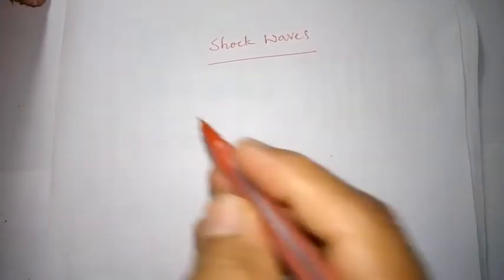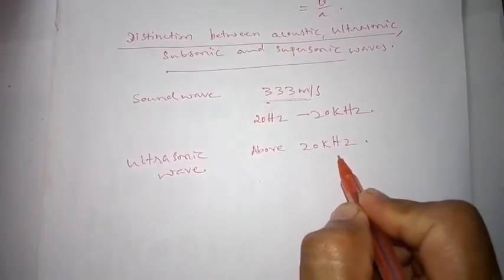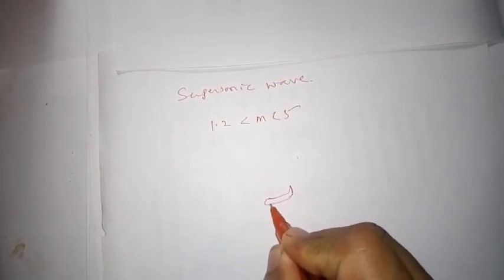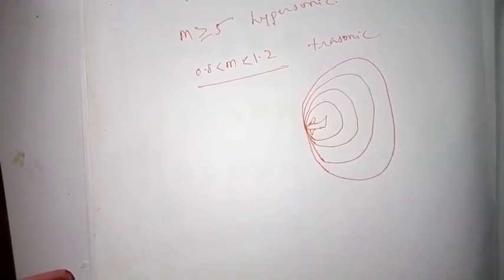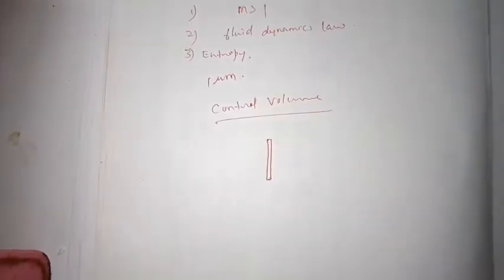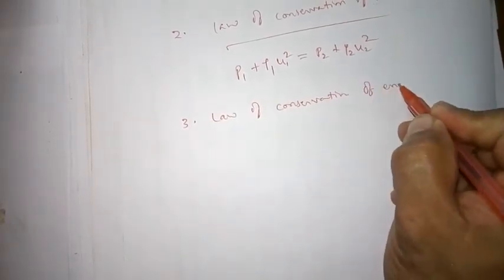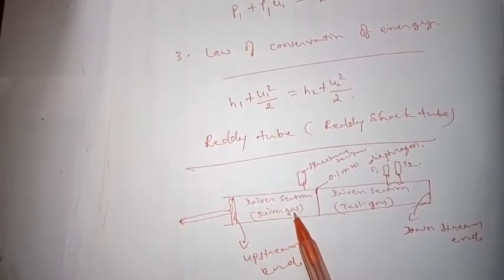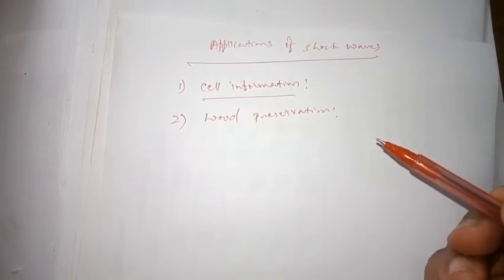Oscillations and waves Part 4 (Shock waves)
In this video, I have discussed on shock waves